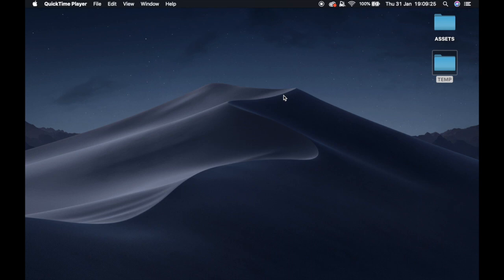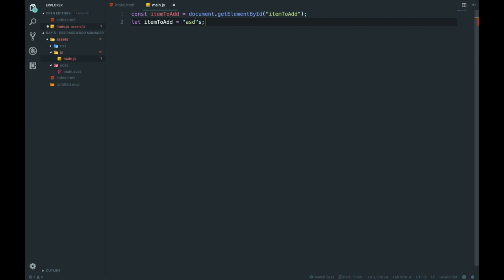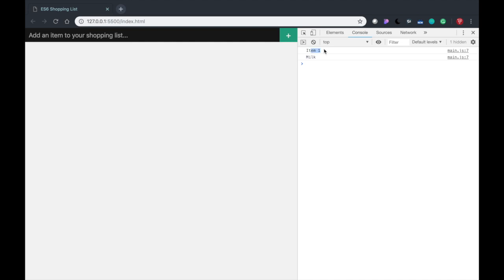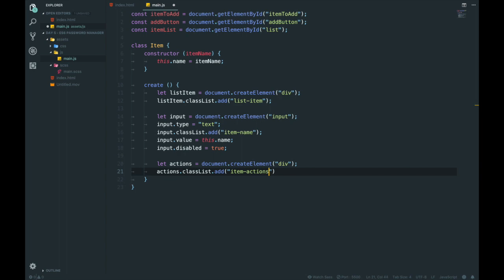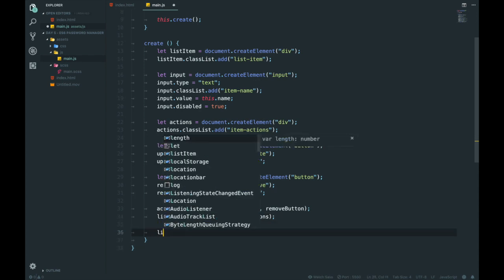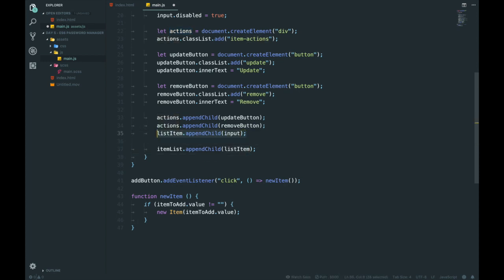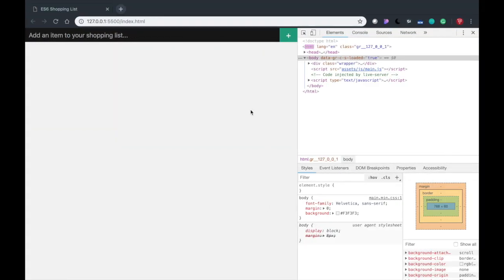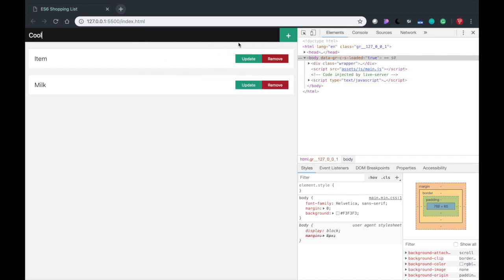DAY 5 - Learning ES6, How To Code a Shopping List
WE MADE IT TO DAY 5! In today's video, we explore ES6 in JavaScript while creating a basic web app, a shopping list. NO, IT'S NOT A TODO APP!!

Write all your feedback in the comments!

In this coding challenge we use, ES6, ECMA2015, Javascript, Classes, methods, functions and more...